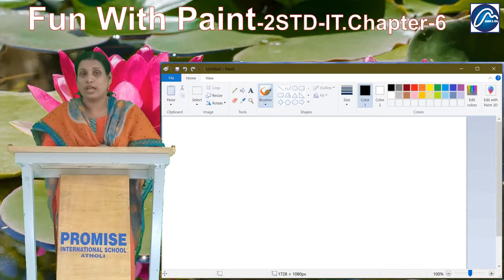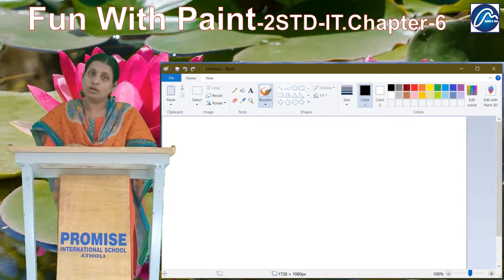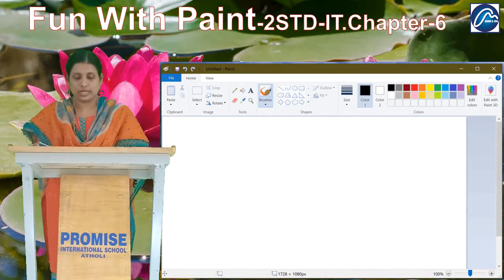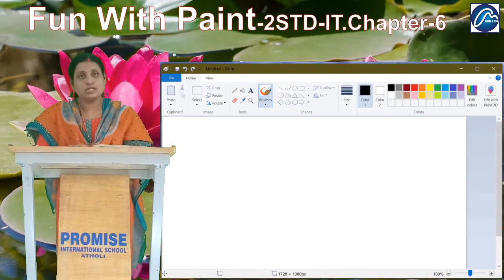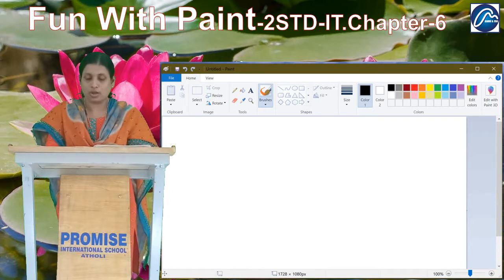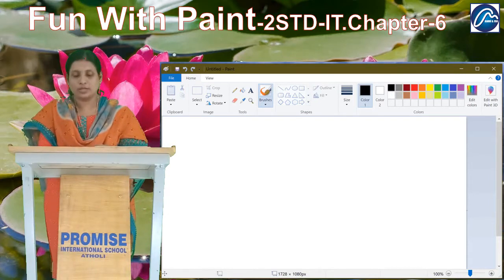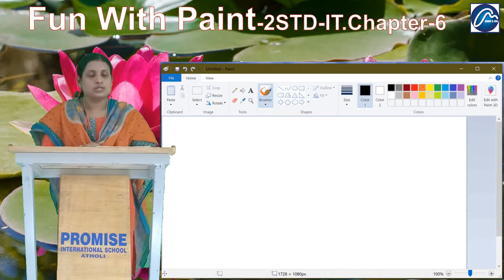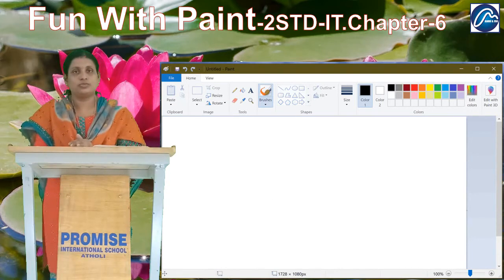Fun With Paint || 2 STD Computer || IT || CBSE || Ratnasagar || Flora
Uses of Paint

Microsoft paint